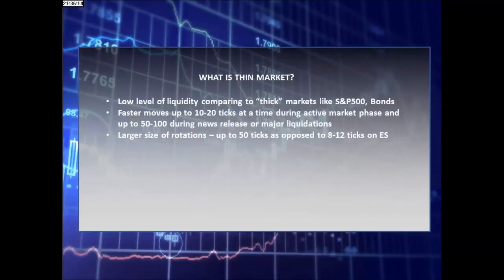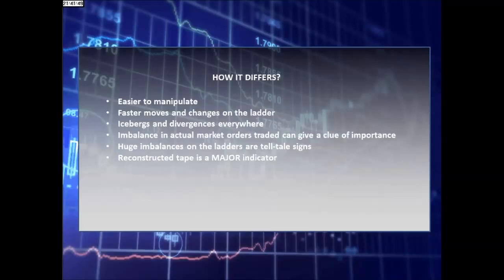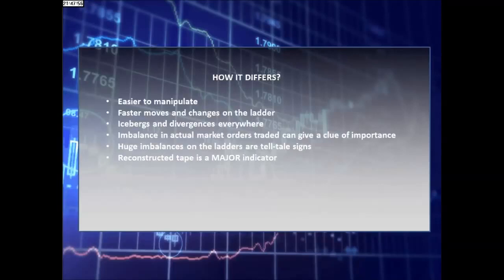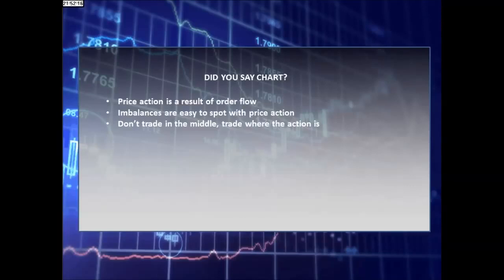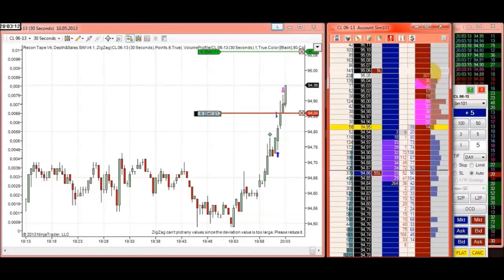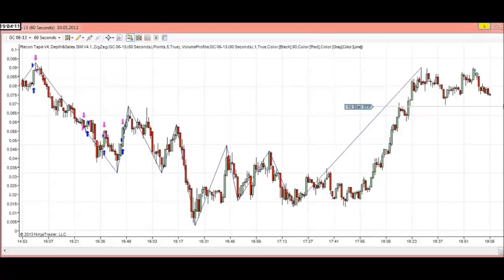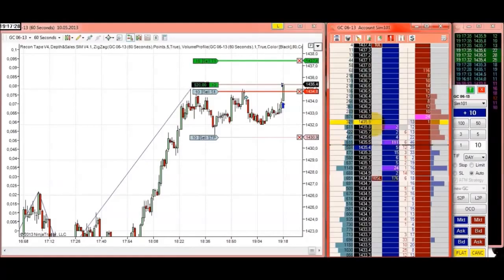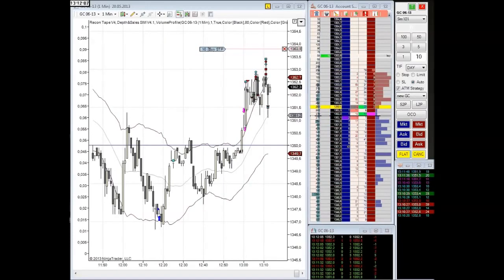Module 3 – Order Flow Application – In Detail Lesson 7 – Order Flow Analysis on Thinner Markets